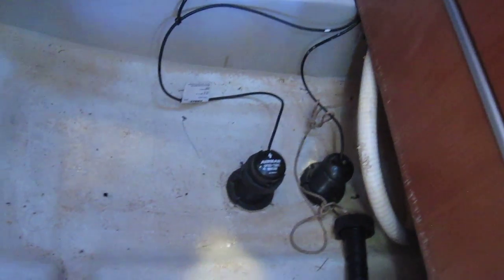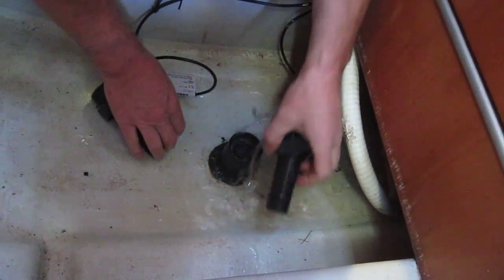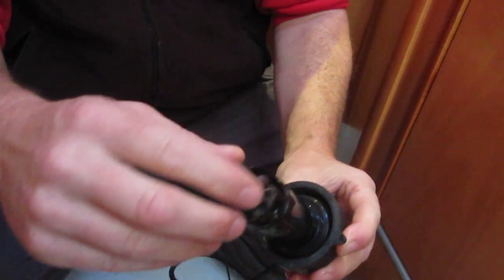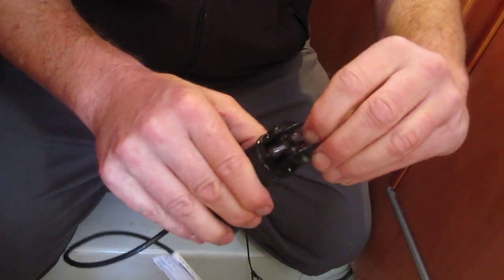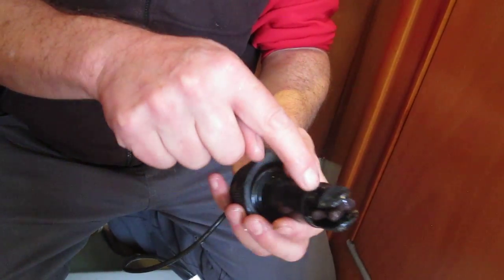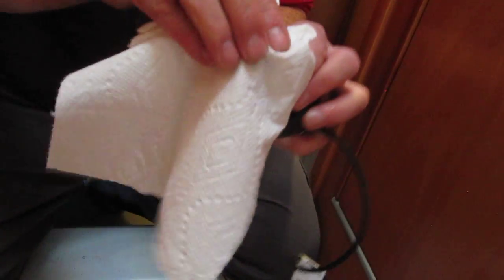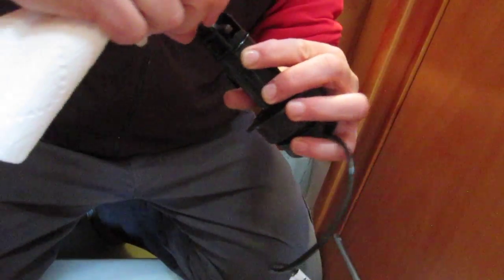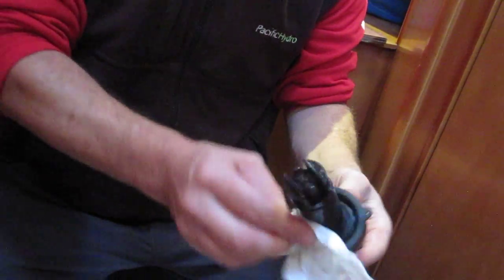How to clean your speedo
Weird speed info or now speed at all?

Likely some barnacles or weed is preventing the little paddle wheel on your speed transducer from spinning freely. Here is how you can clean it up - even underway!

Video by Bernie Y. Taken during one of our Advanced Sailing Courses - thank you very much!